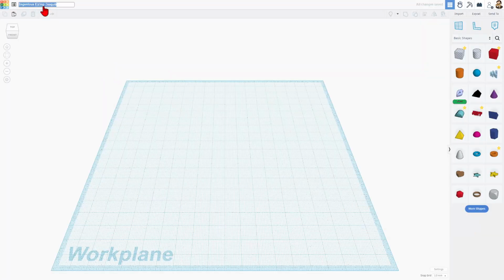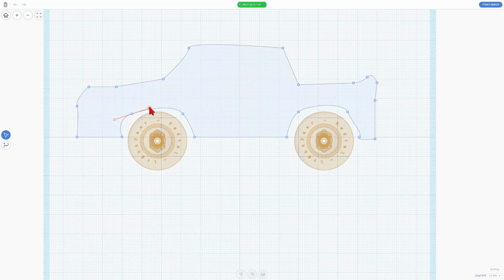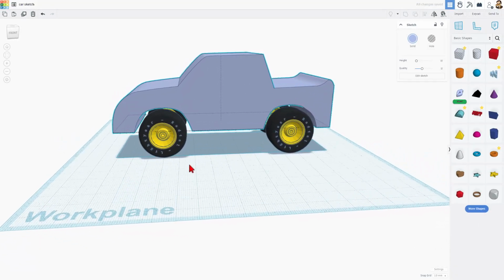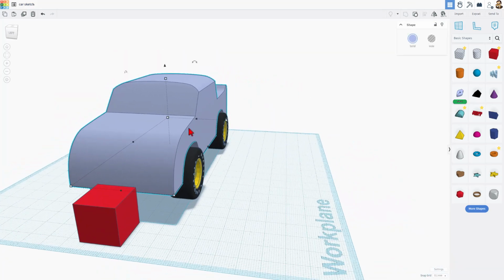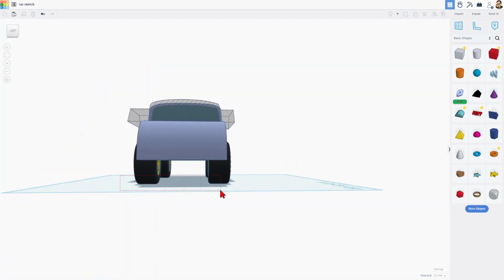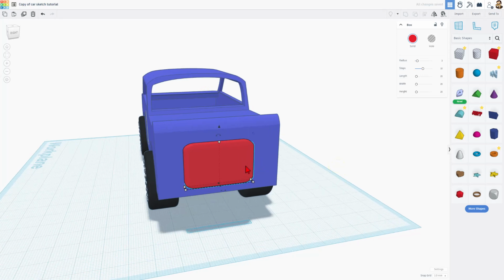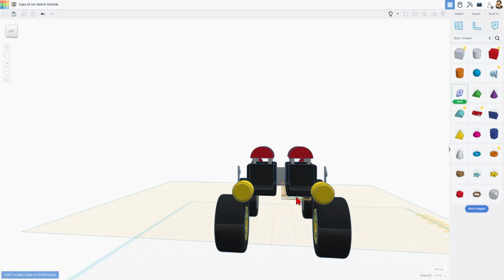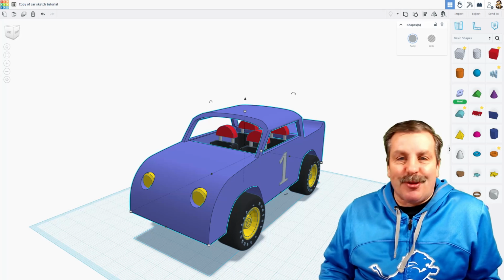Create a Sketch Tool Bezier Curved Tinkercad Car Beginner & Advanced Skills!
Create a Sketch Tool Bezier Curved Tinkercad Car using Beginner & Advanced Skills! Slick tricks with the Sketch tool. Many basic skills and all the shortcuts are in there. Have fun with your car and please share if you are proud of it. Have a glorious day and keep Tinkering!

Make my day by giving the Tinkercad project a reaction too.

00:00 Introduction
00:13 Tinkercad 1st steps
00:46 Get your wheels
01:35 Make a side view using the Sketch tool
05:28 Orient and adjust the side view
06:00 Duplicate the wheels
06:42 Edit the Sketch
07:11 Round the roof of the car
09:10 Duplicate and Combine the Roof
09:49 Fix the alignment of your cutting block
10:28 Cut in Windows
11:38 Create the side windows with sketch
12:21 Cut in the Seating Area
13:40 Lock the wheels and align
14:30 Pick a Color
15:01 Add headlights
16:18 Add Text to your car
16:59 license plate
17:44 Copy a Custom Color
18:22 Add tail lights
19:02 Add Seats
20:43 Sketch Tool Seat Support
21:50 Share to Gallery
22:55 Gallery Check
24:05 Wrap Up
24:33 Outro